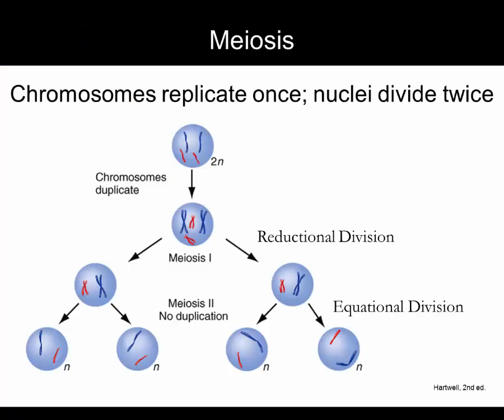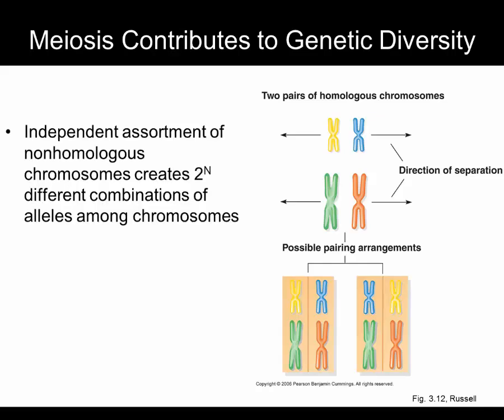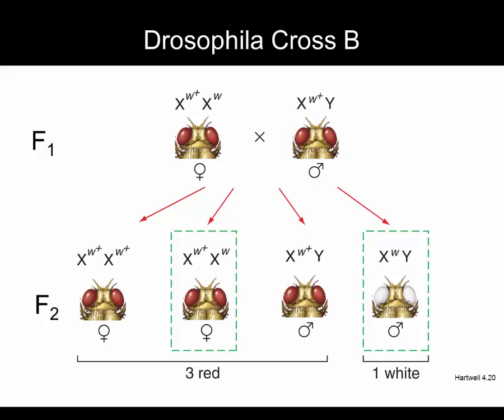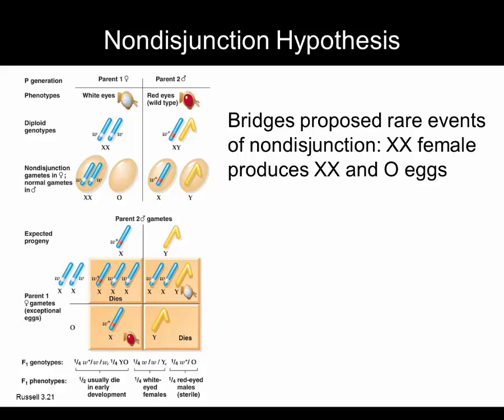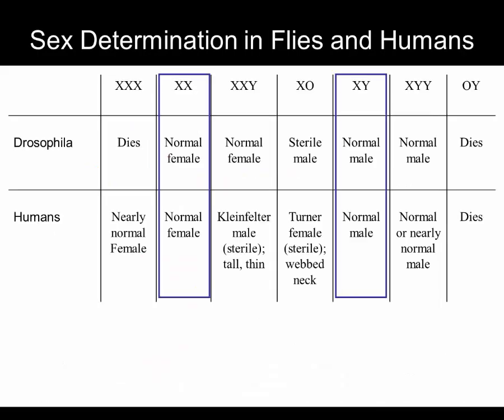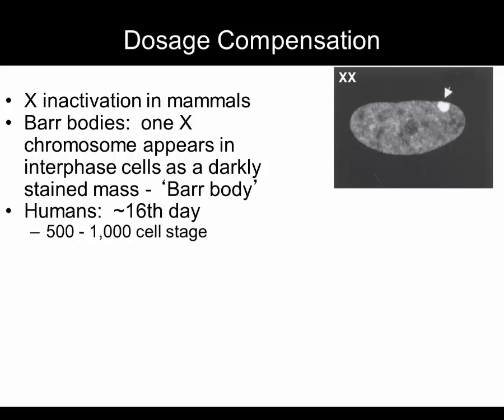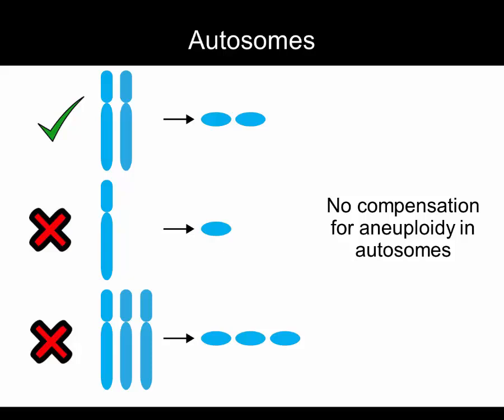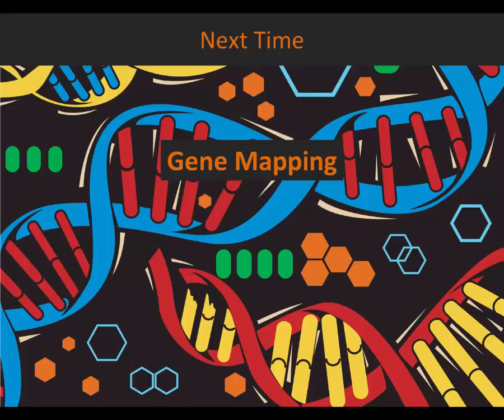Bio40 Pre-Lecture 6